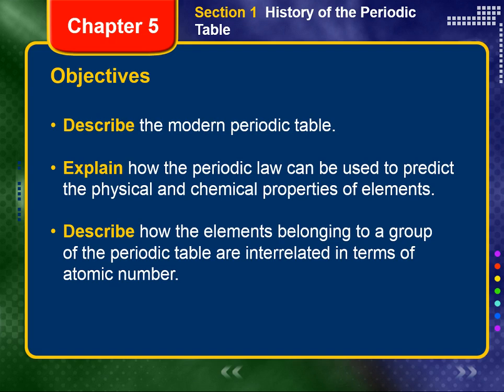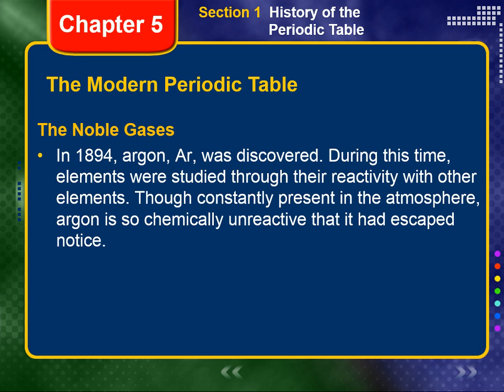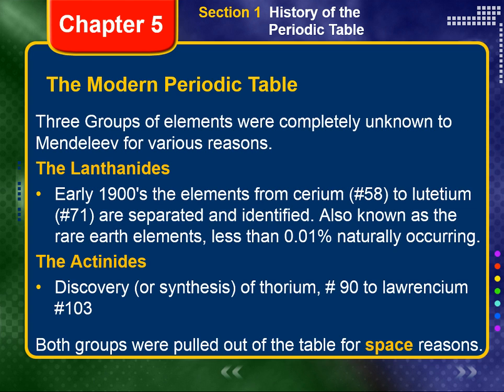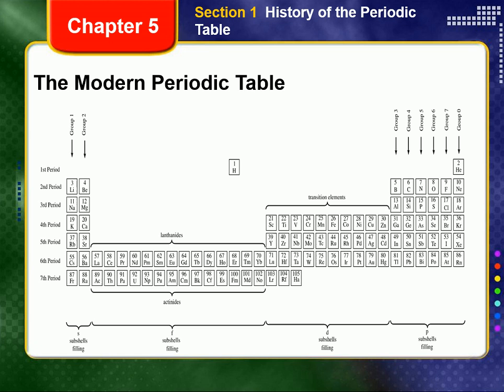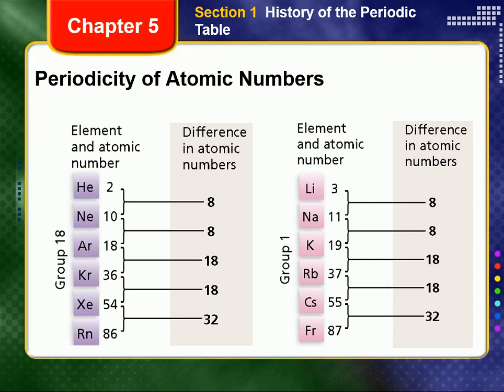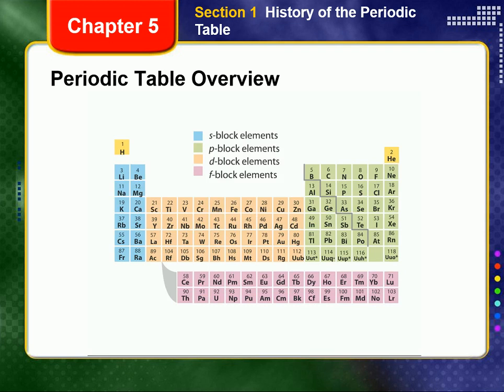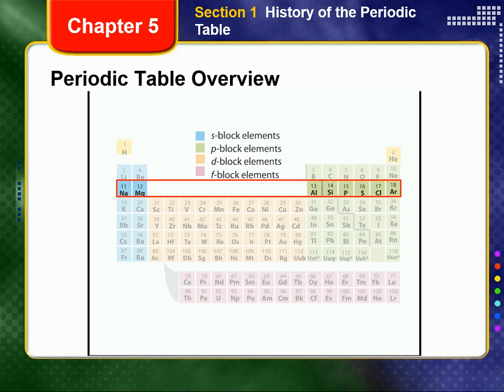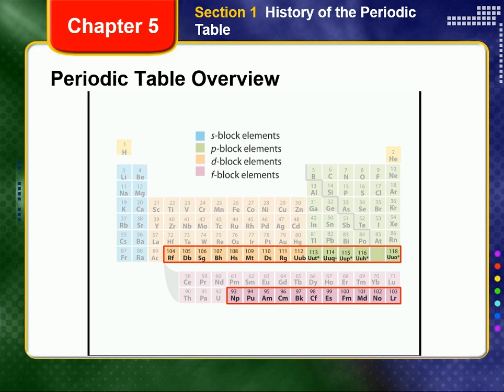Lecture 31 Ch 5.1.2-4